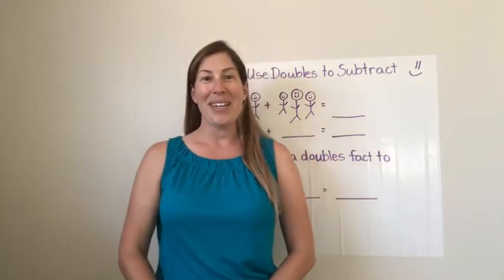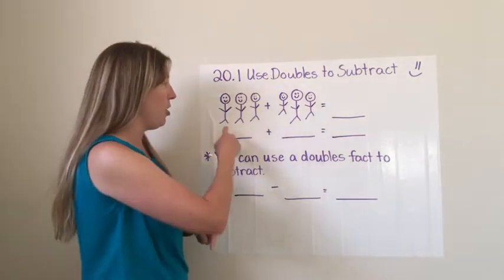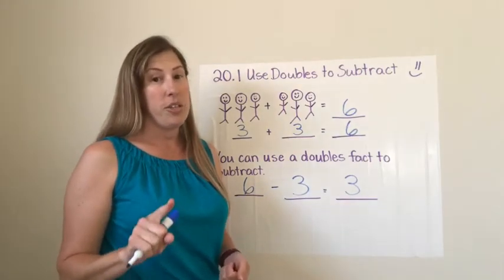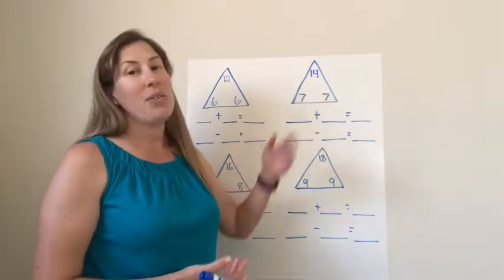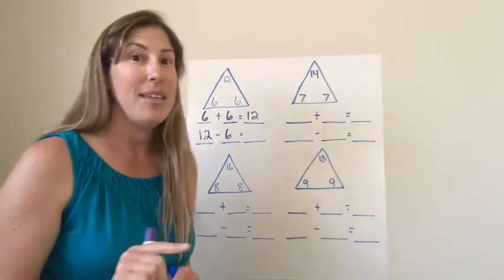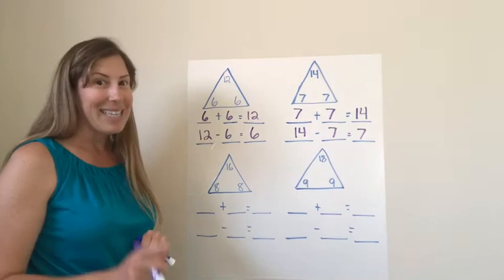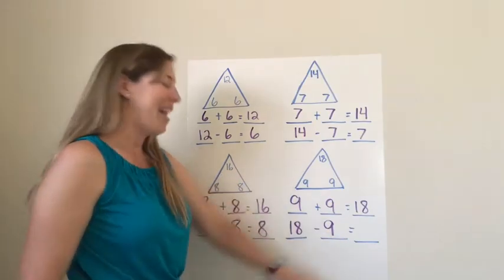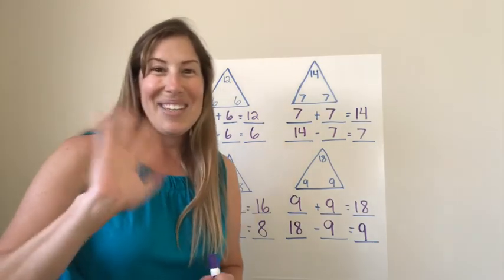Use Doubles to Subtract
Subtraction from 20